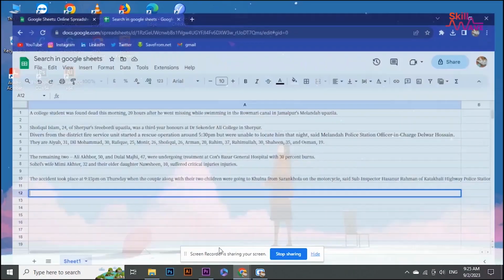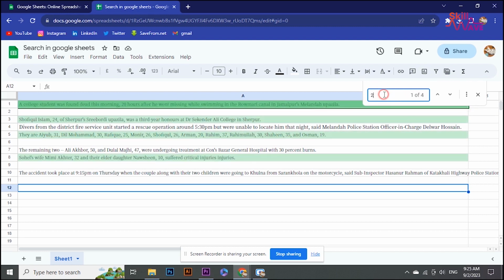Google Sheets Search Masterclass: How to search in Google sheet (2024)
Looking to become a Google Sheets search ninja? Join us as we dive into the world of data discovery. Don't miss this opportunity to unlock the full potential of your spreadsheets. 📊🔍

📌Presenting a step-by-step guide to enhance your data searching skills. Let's get started! 🚀
Step 1: Open Your Google Sheets Document.
Step 2: Use the "Ctrl + F" (Windows) or "Command + F" (Mac) keyboard shortcut to open the search bar.
Step 3: Enter your search query, and Sheets will highlight matching results!

📖Chapters of How to Search in Google Sheets
0:00 Introduction
0:16 Search in Google sheet
0:44 Conclusion